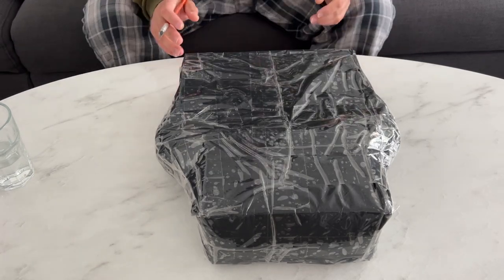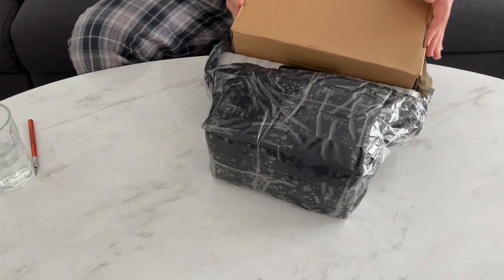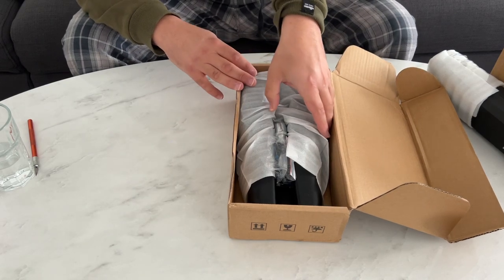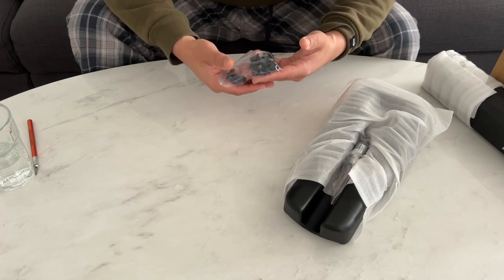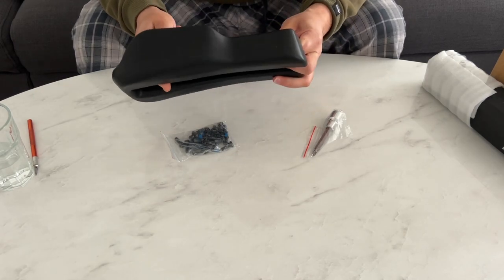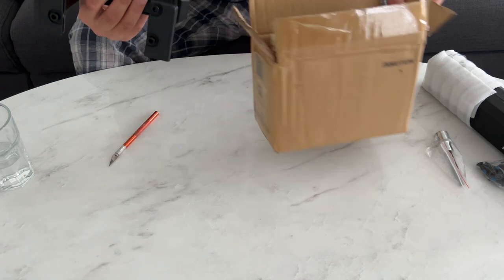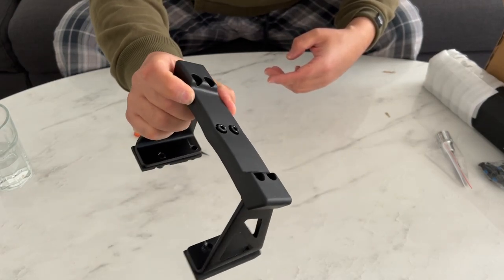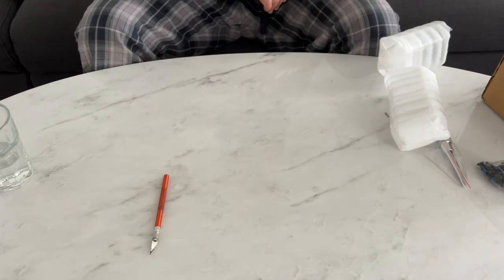Inmotion V13 care package drop - SEAT, motor bolts, kickstand and more!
Just received a small package with some new accessories for my inmotion v13, wanted to share the unboxing.